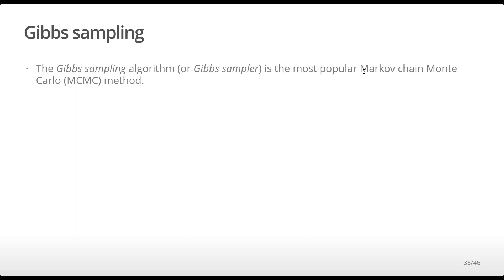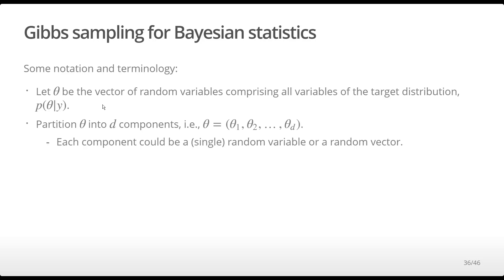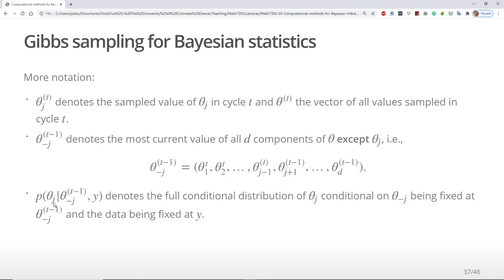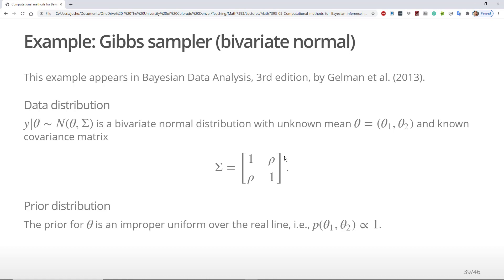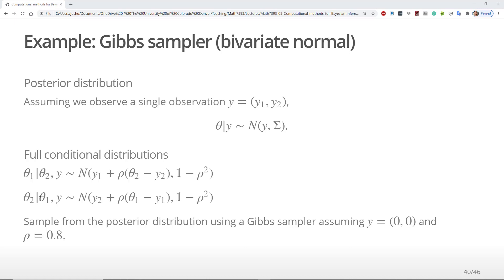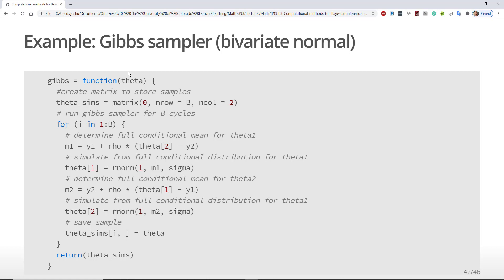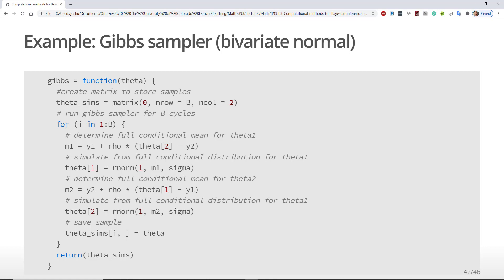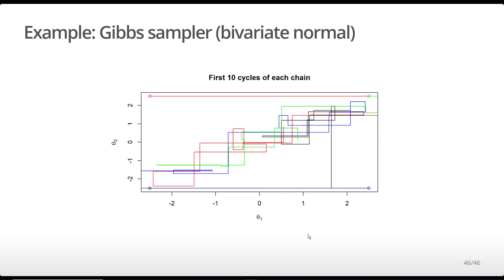Gibbs sampler algorithm with code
We discuss the background of the Gibbs sampler, describe the algorithm, and implement a simple example with code.